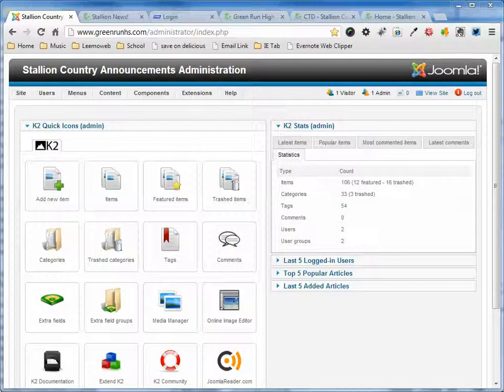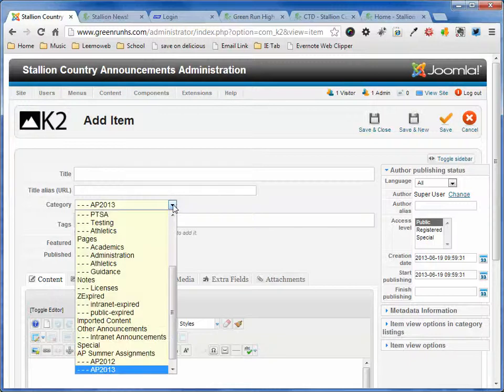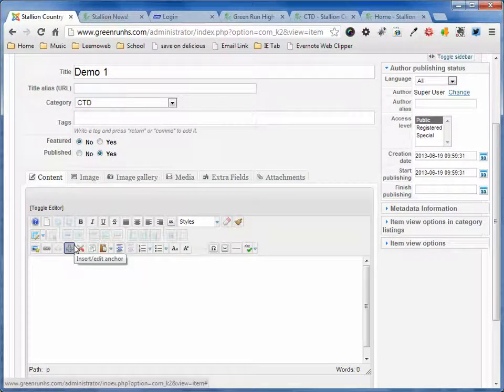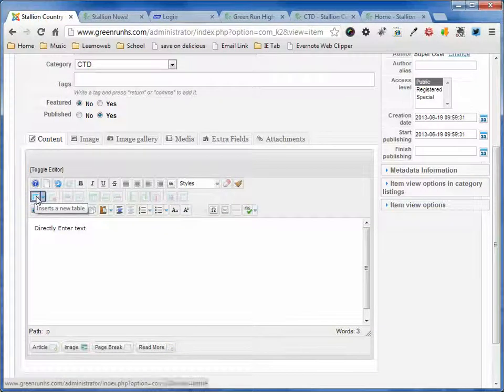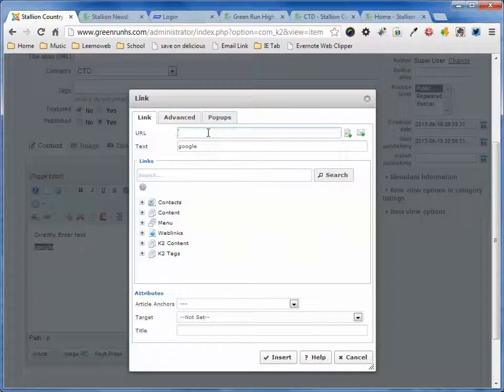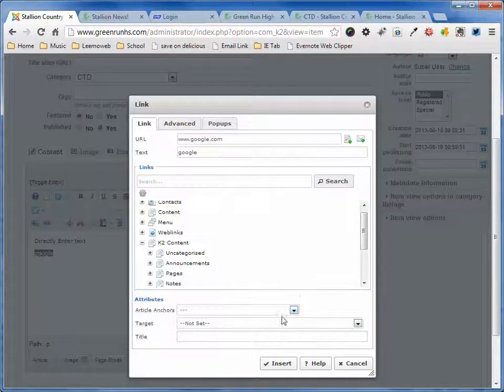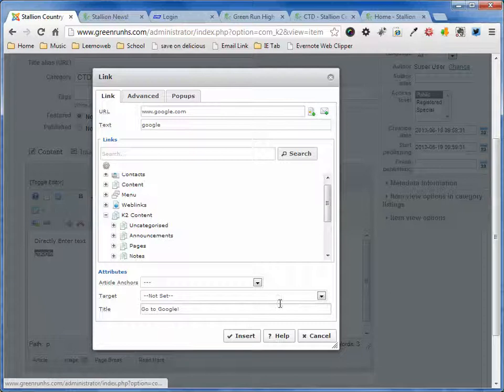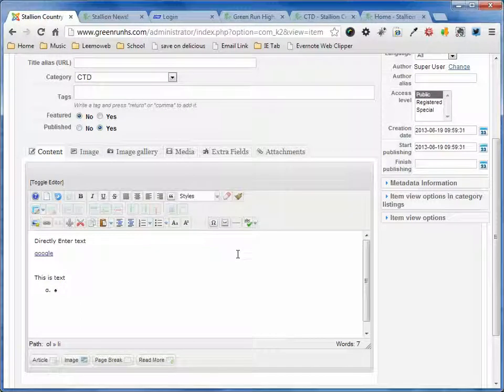Joomla-K2 - Article Editing - Text